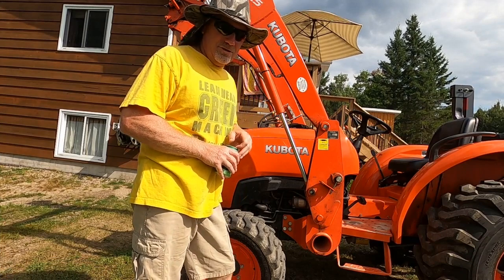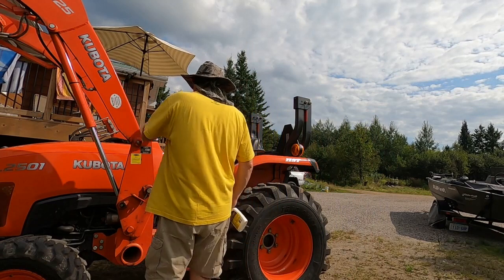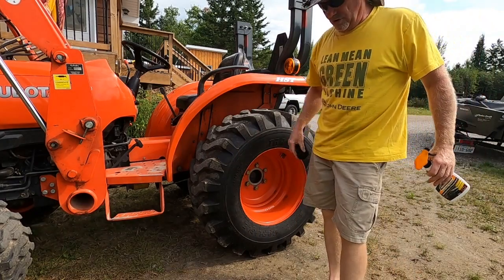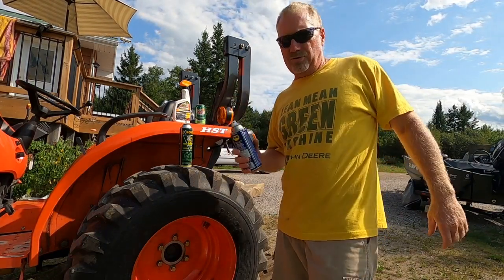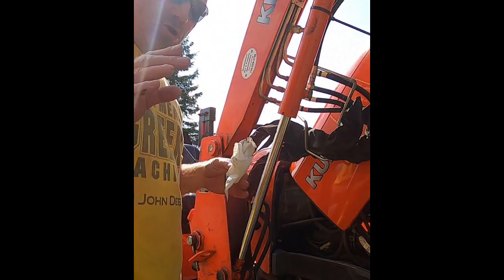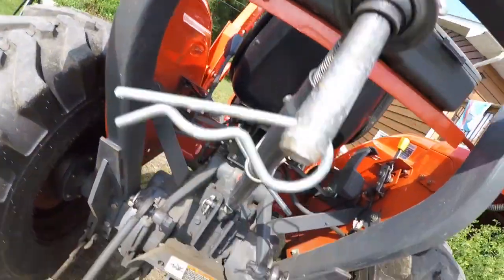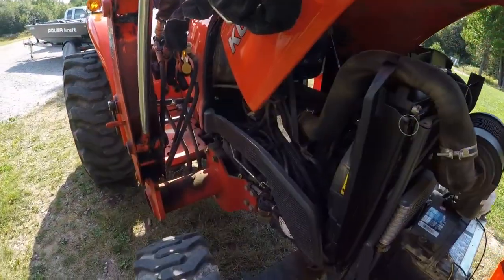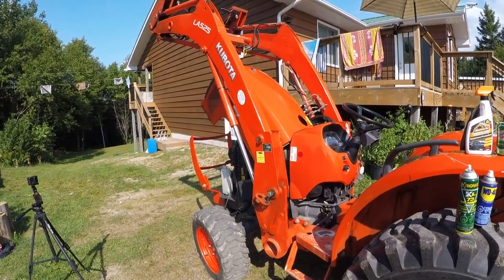Tractor cleaning tips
Washing,wiping tractor panels,lubing some high wear 3 point hitch areas that are often neglected and forgotten.